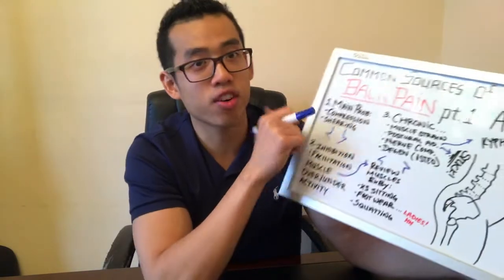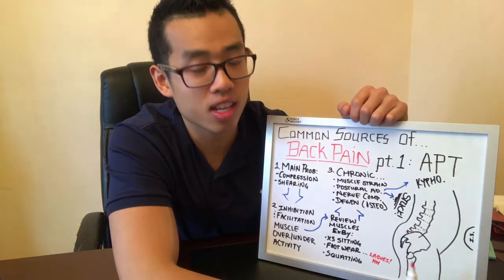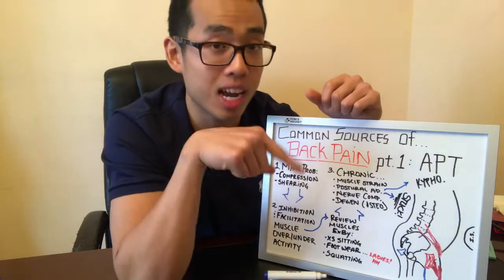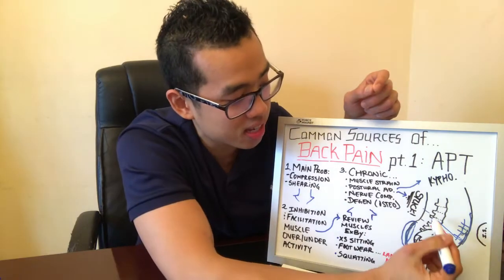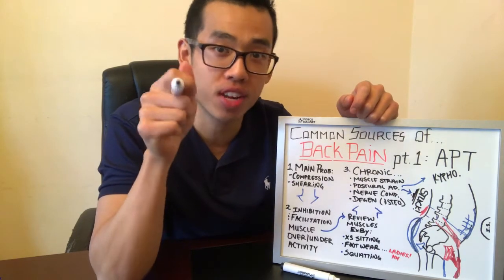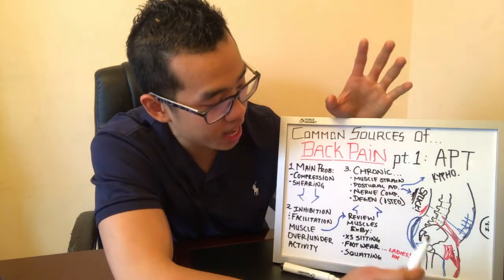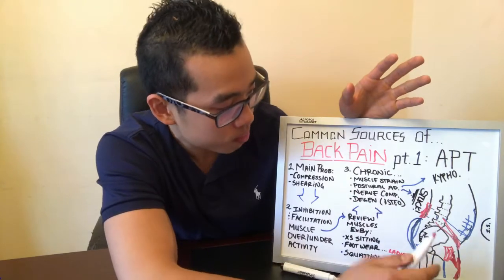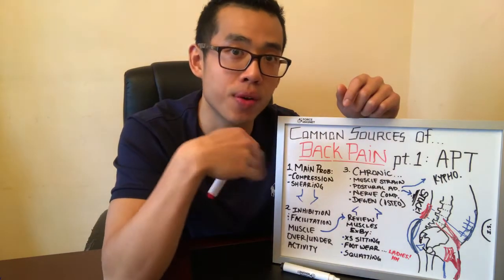Common Sources of Back Pain Pt. 1: Anterior Pelvic Tilt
Programs to Help Support You and Me:
▶︎Nutritionally Optimized: What and How to Eat for AMAZING Health!

May the journey of your life be filled with joy, wonder, and awe ♥ :)